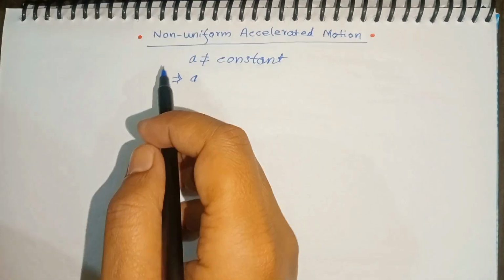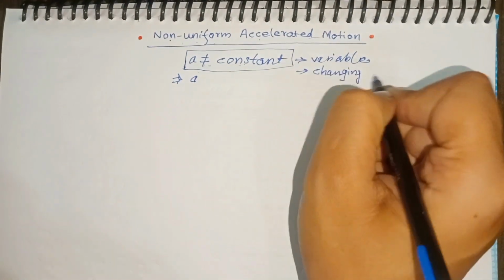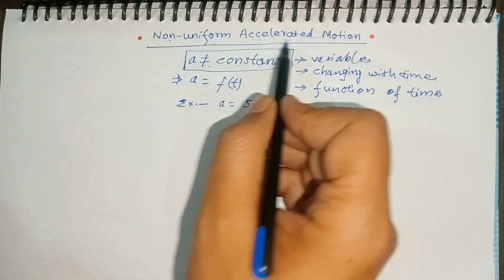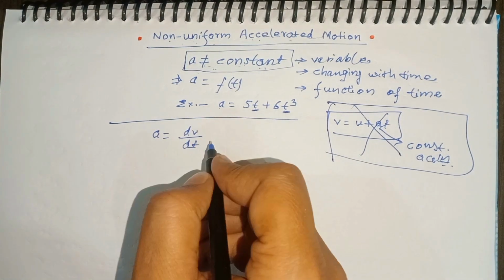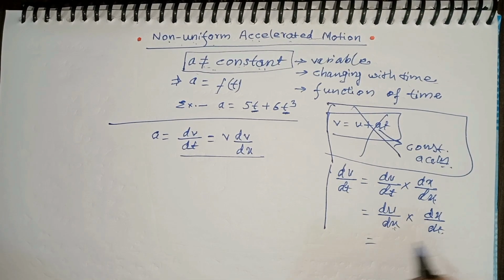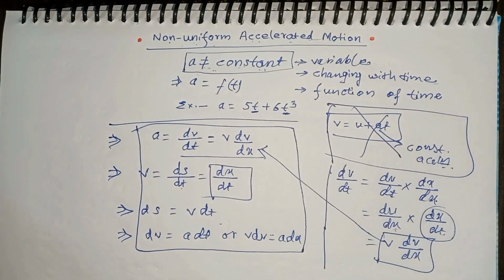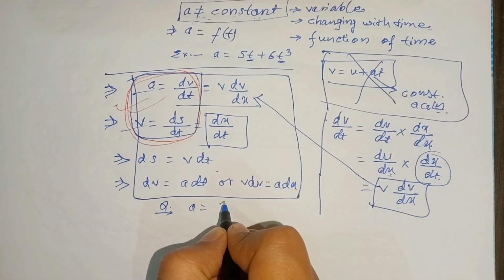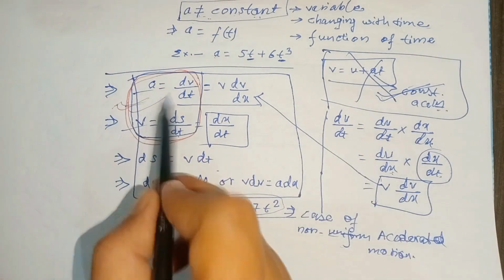"Non-Uniform Acceleration Explained: Physics Made Simple"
Video Title: "Non-Uniform Acceleration Explained: Physics Made Simple"
What is non uniform acceleration?

This is an important topic of Motion in a Straight Line chapter of kinematics physics.
"Dive into the fascinating world of non-uniform acceleration with this detailed breakdown! Discover what happens when acceleration varies over time, unlike constant acceleration, through intuitive explanations, real-world examples like a car speeding up unevenly, and key physics concepts. Perfect for students tackling motion in science classes or anyone curious about how objects move. We’ll cover the basics, differences from uniform acceleration, and practical applications.
Check out our motion playlist for related topics like velocity and displacement.